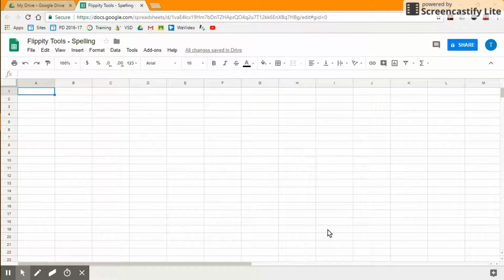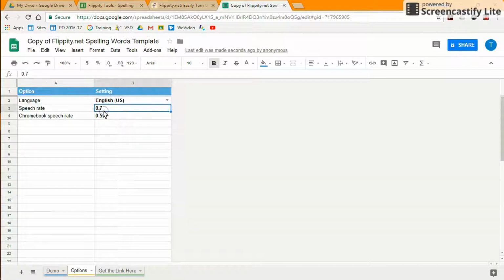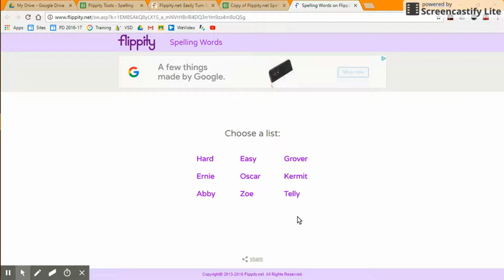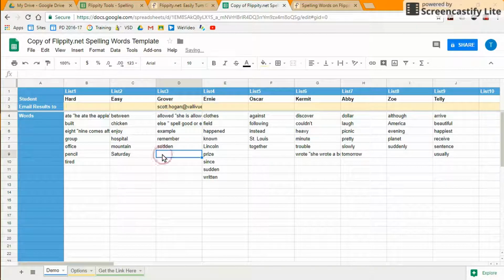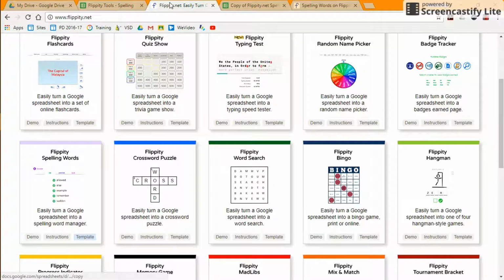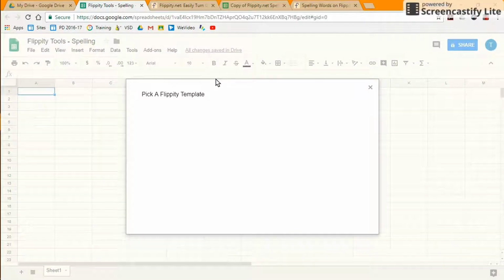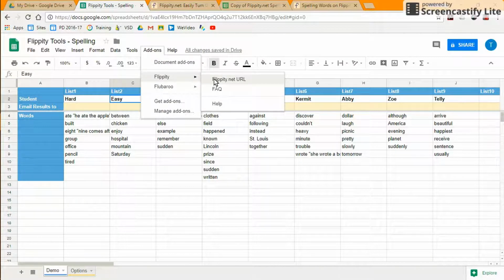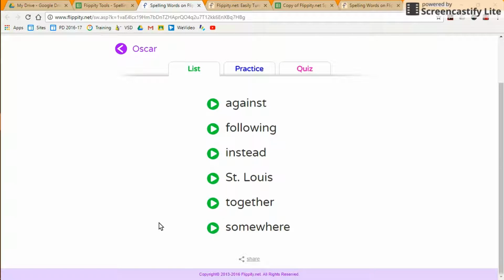Google Sheets: Flippity Tools and Spelling Lists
This video explains how to use Flippity tools in conjunction with Google Sheets.
00:00:26 Using Flippity from the web
00:04:31 Using Flippity from Google Sheets